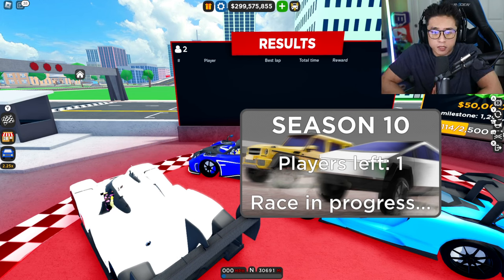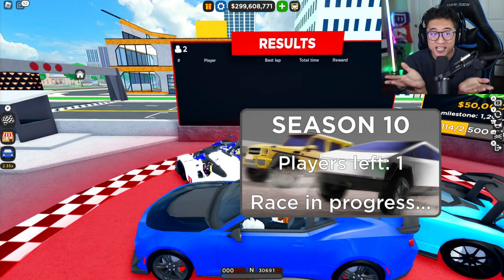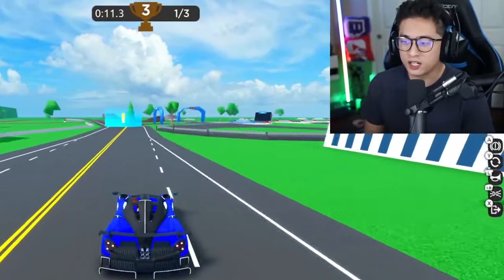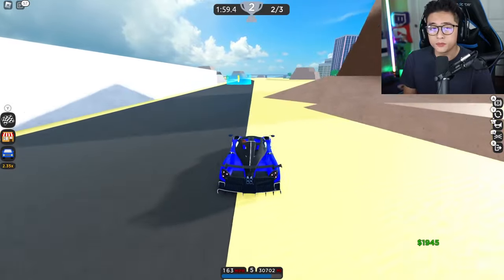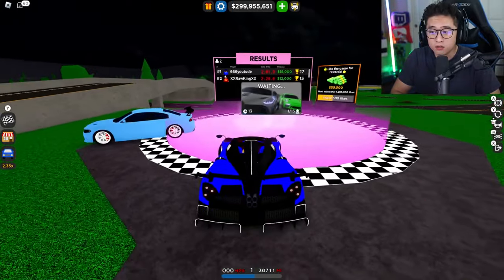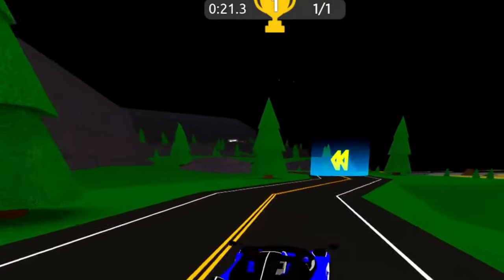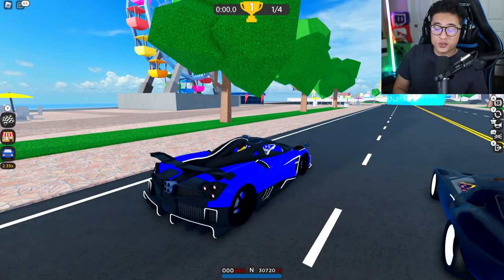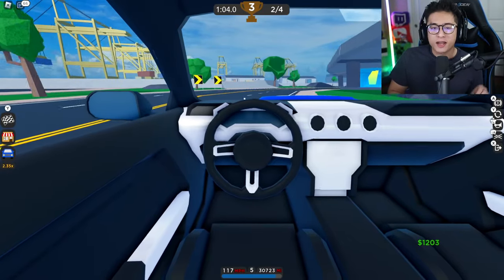NEED FOR SPEED COLLAB COMING TO CAR DEALERSHIP TYCOON!?